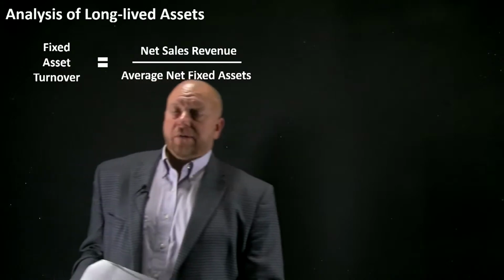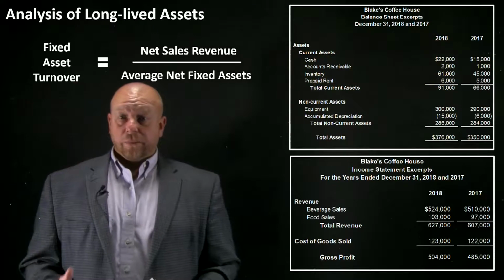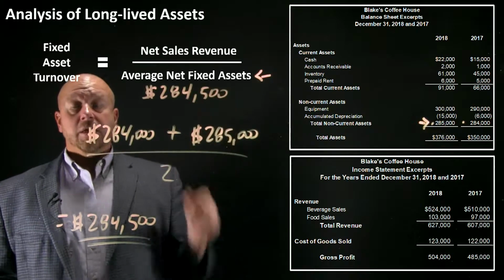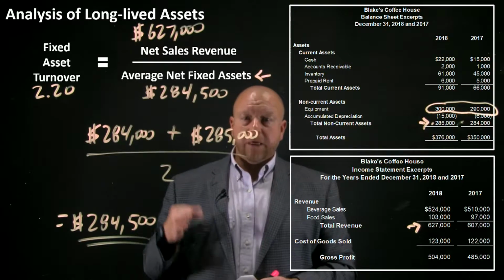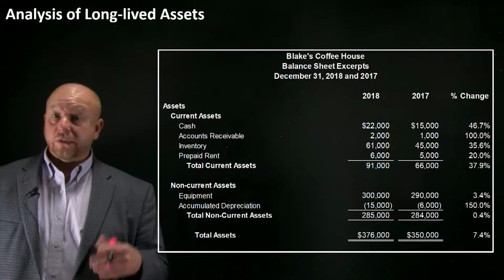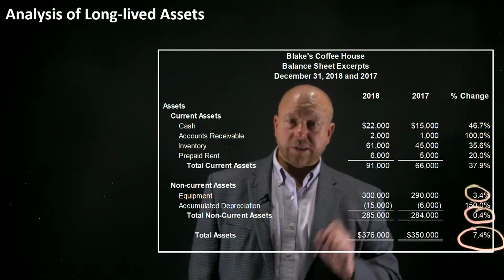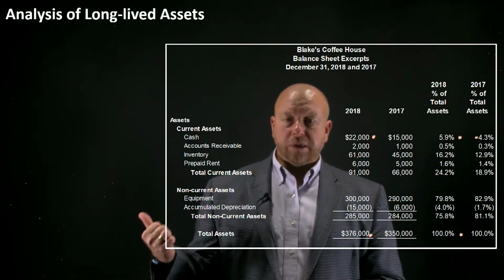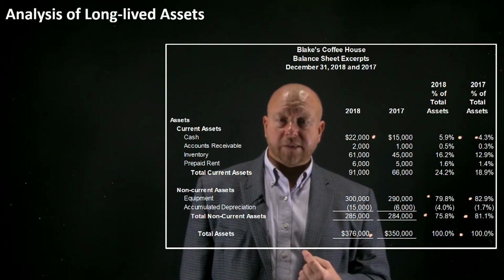Analysis of Long lived Assets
We discuss a few tools for analyzing a company's utilization of property, plant, and equipment.